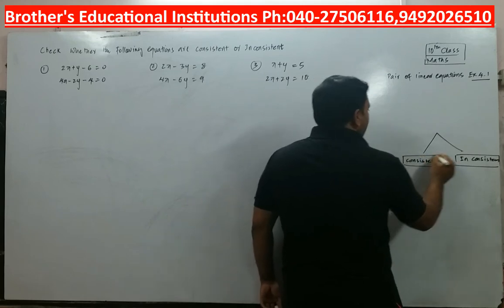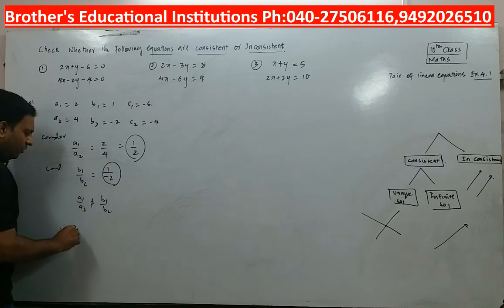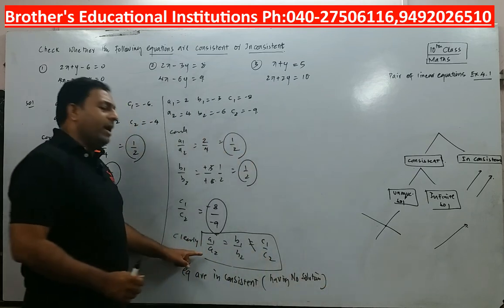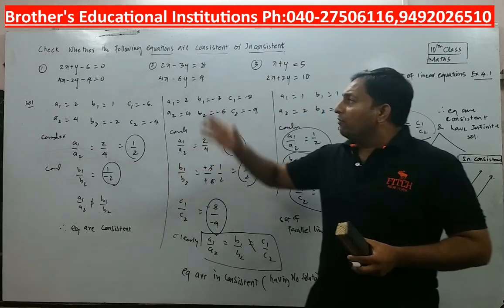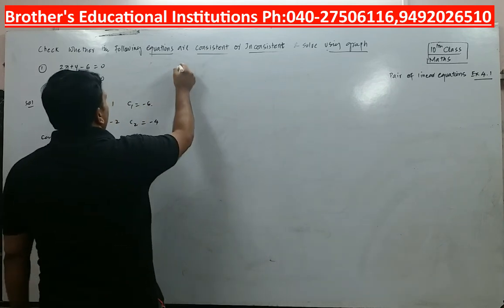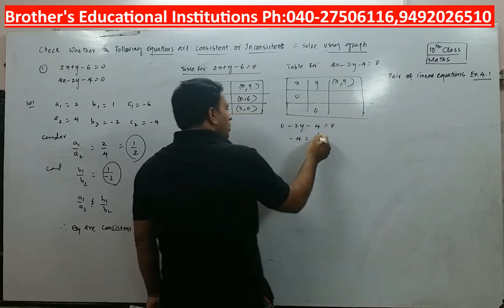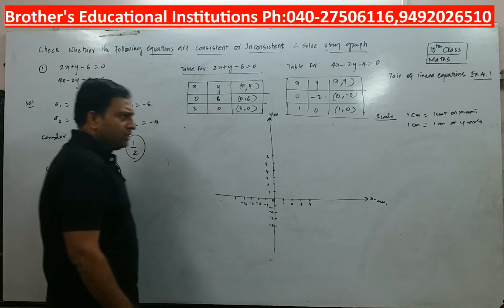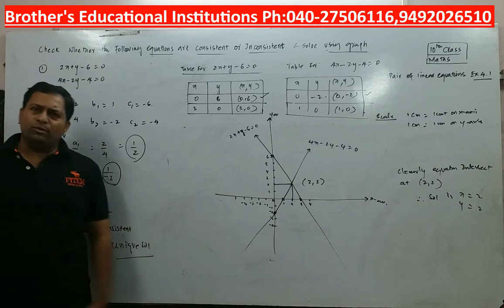10 Pair of linear equations ex 4 1 continuation